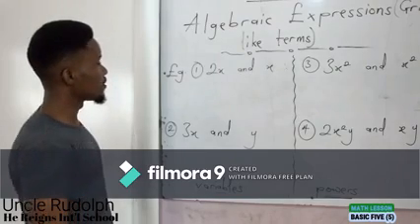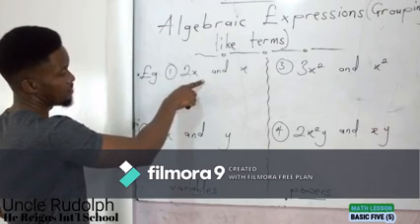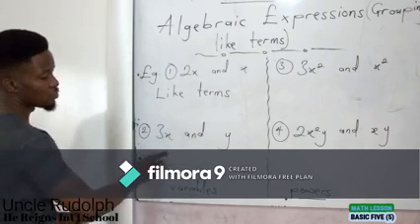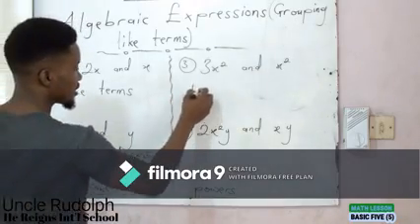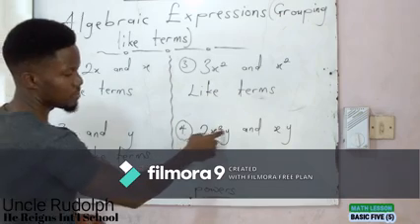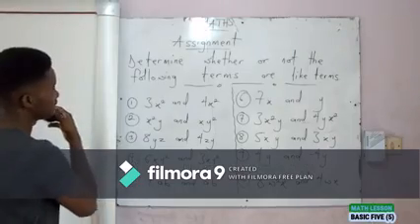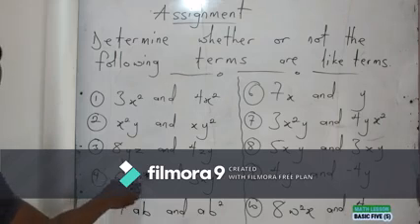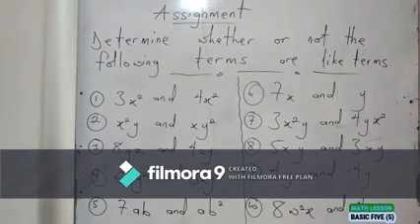Mathmatics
This lesson is designed for students in Basic 5